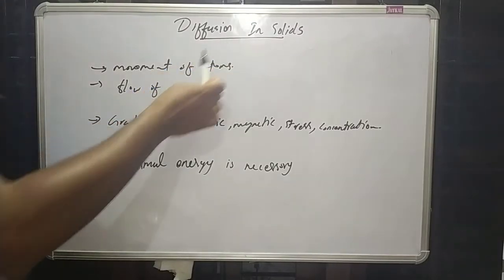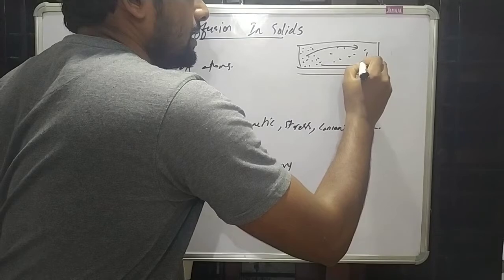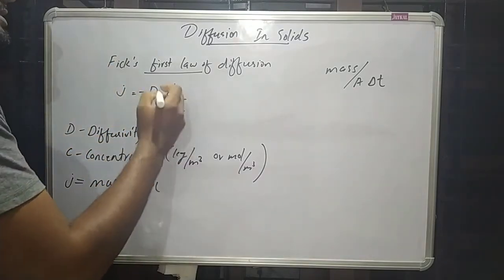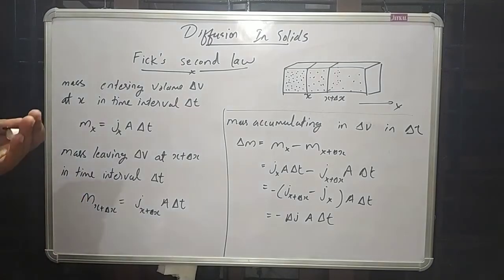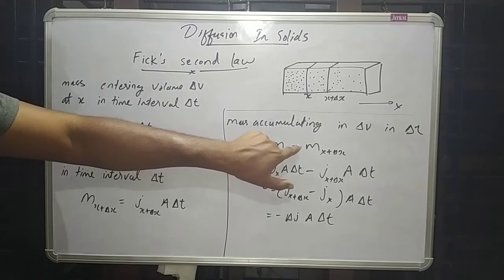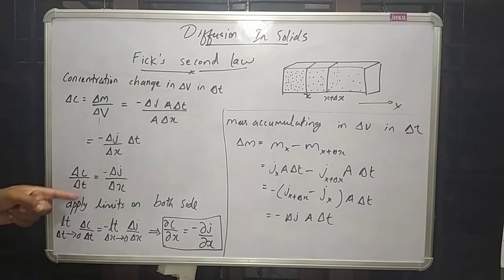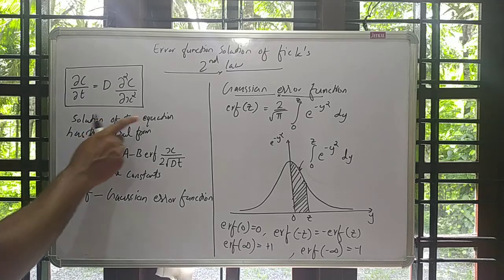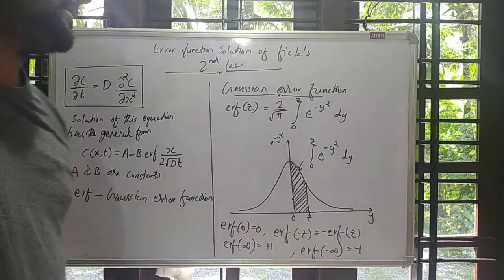Diffusion in solids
Fick's Laws of Diffusion